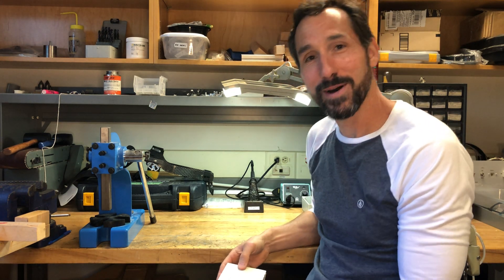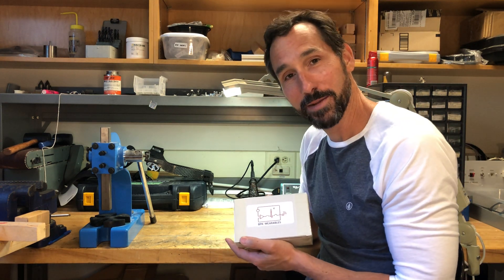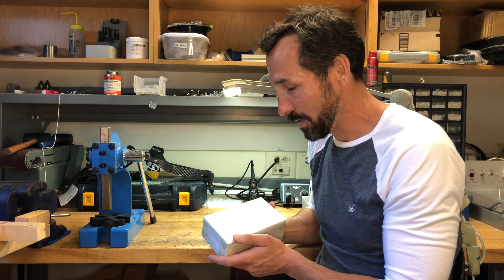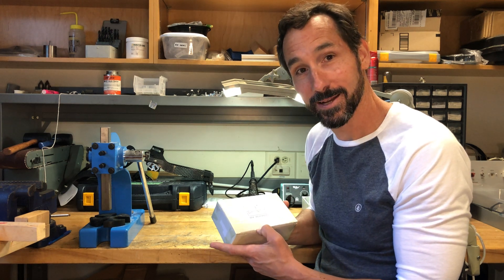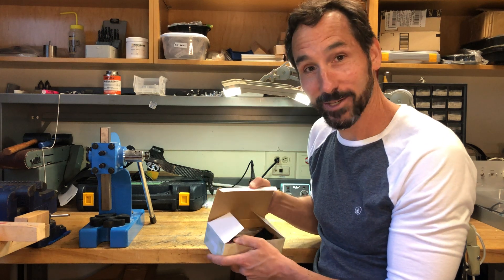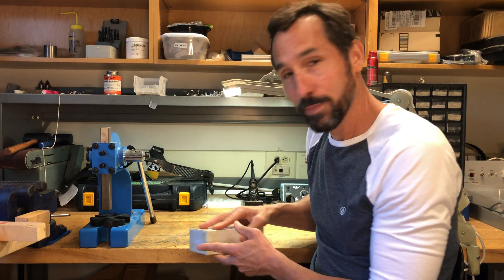Introduction Max Donelan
This is an introduction video from Max Donelan, one of the co-developers of BPK 409: Wearable Technology and Human Physiology at Simon Fraser University, and the chair of the department.

All our resources for this course are open-source, so if you are interested, please have a look at our course overview: